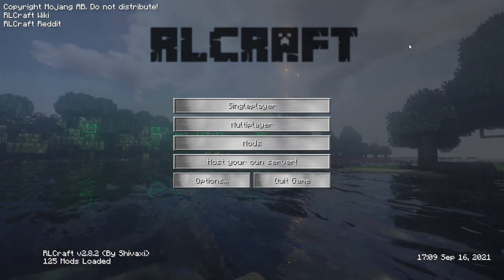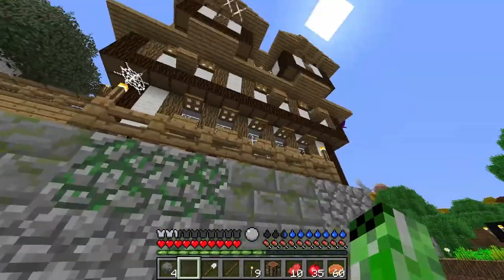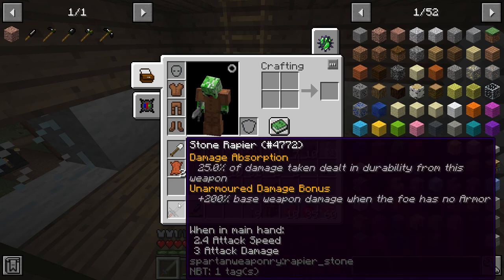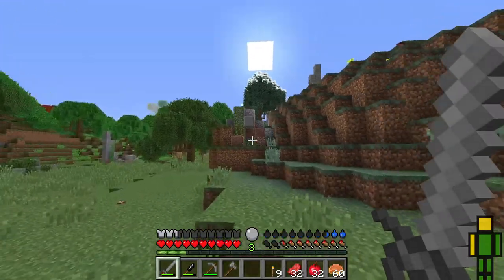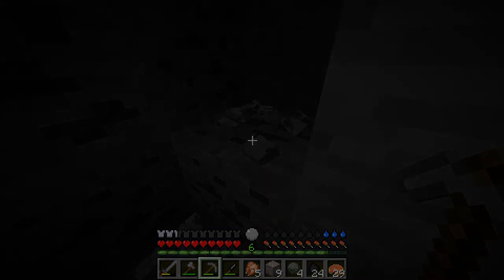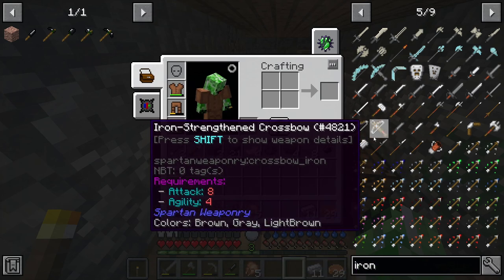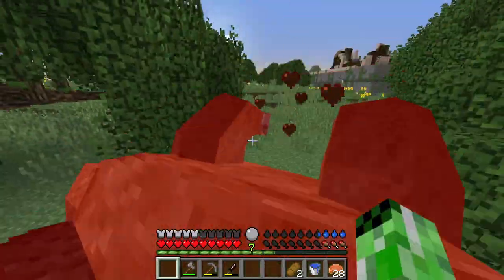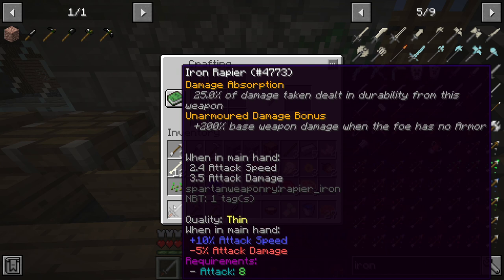RLCraft Playthrough Ep. 1 (RLCraft Is Pretty Cool) - Minecraft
This video is Ep 1 of my RLCraft series. RLCraft is a Minecraft modpack that makes Minecraft more realistic and way more difficult.

- If you have any questions about this series or about any of the mods then feel free to ask however there are over 125 mods and I don't even know what half of them do.